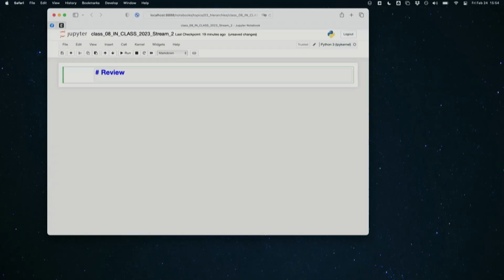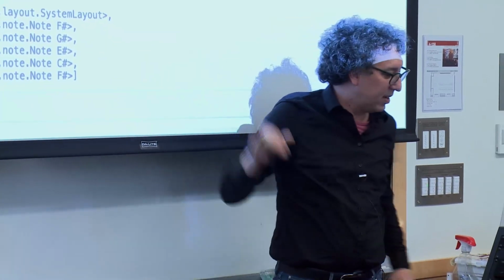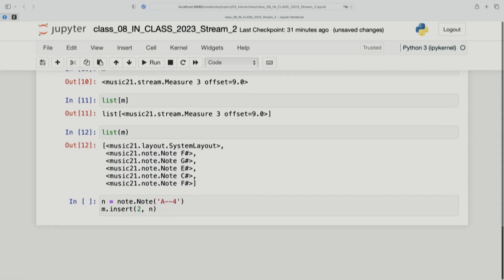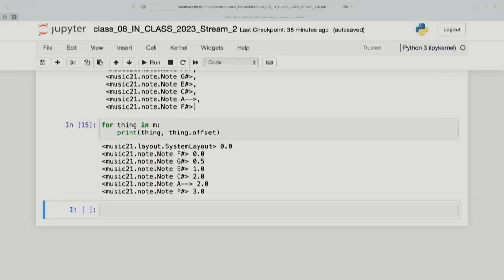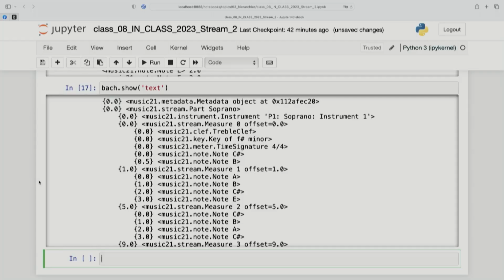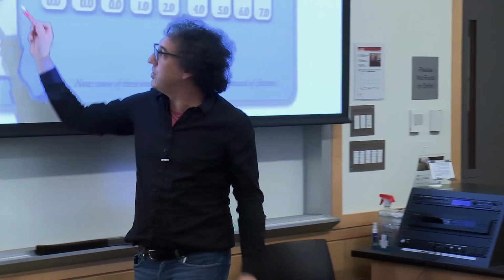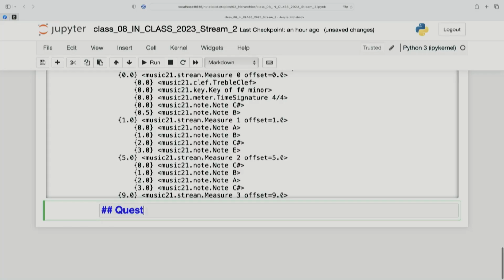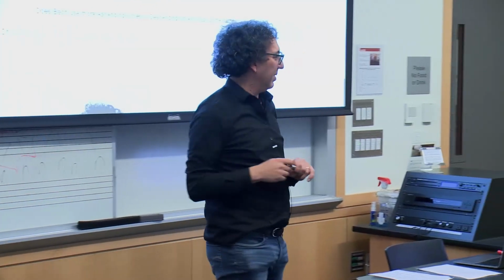Class 8 Video: Hierarchies (II): Streams and Recursions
Students study the Bach chorale 66.6 and cover Streams and Recursions in music21.